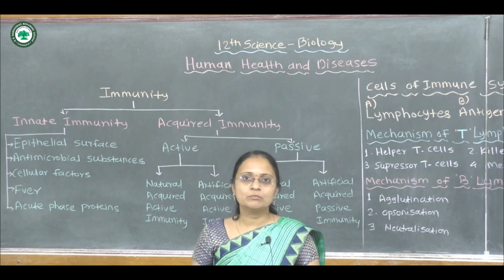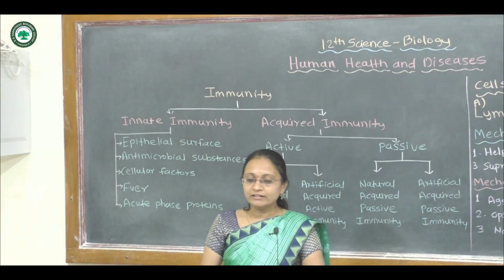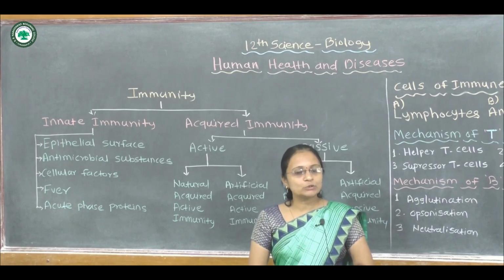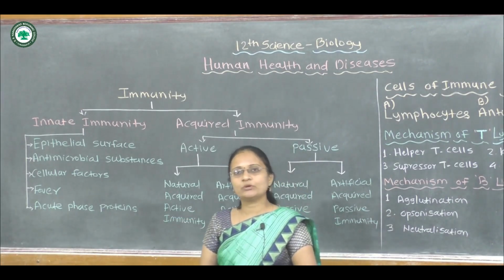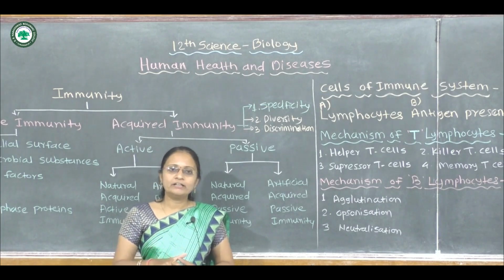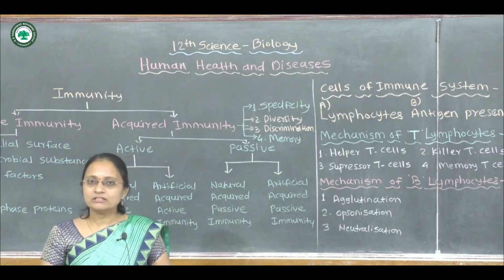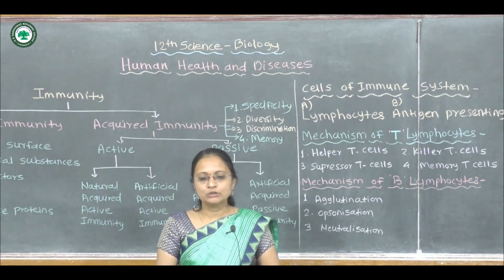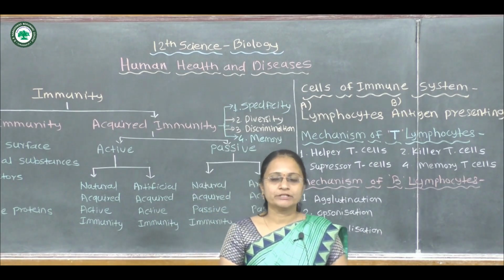XII.SCI (biology) || Topic: Human Health & Diseases || By Prof. Wandhare Sheetal